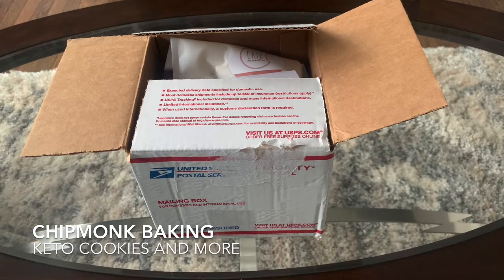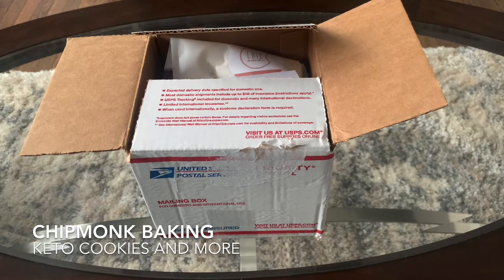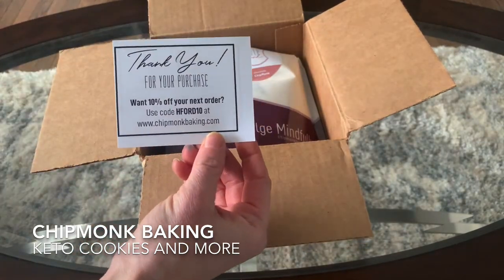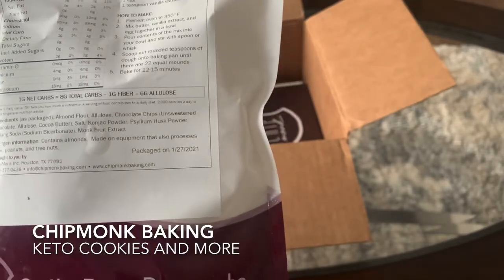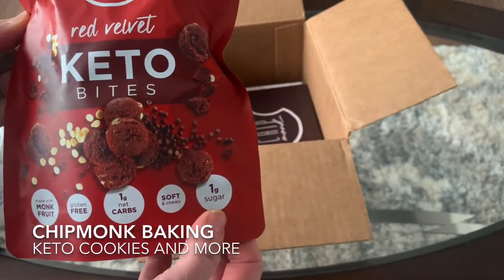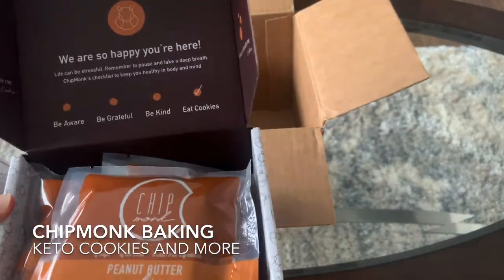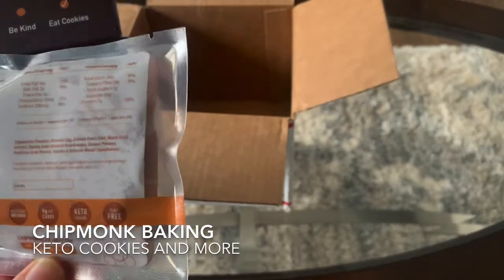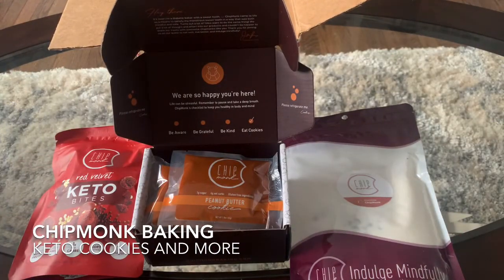ChipMonk Baking Unboxing by MealFinds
MealFinds is the first and only meal service discovery and comparison site.  With over 500 meal services across 13 meal service categories (like meal kits, prepared meals, smoothies/shakes, snacks, meat delivery, wine delivery, and more!) there is something for everyone.  Plus, we have 20 filters and 16 dietary filters to make finding your next meal service a breeze.